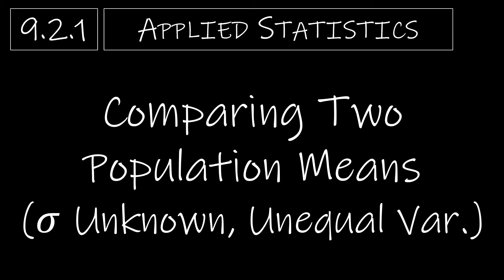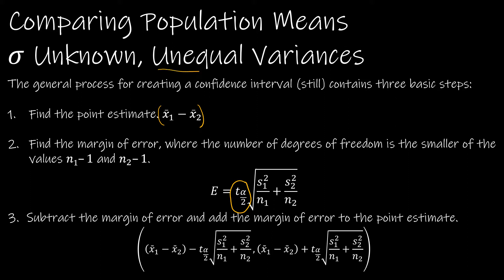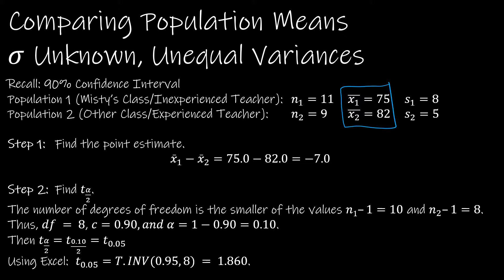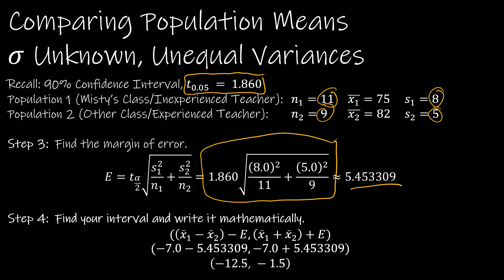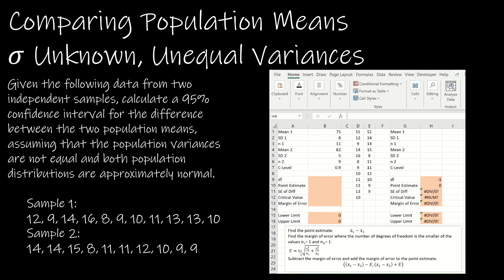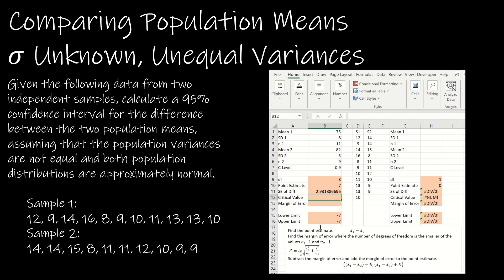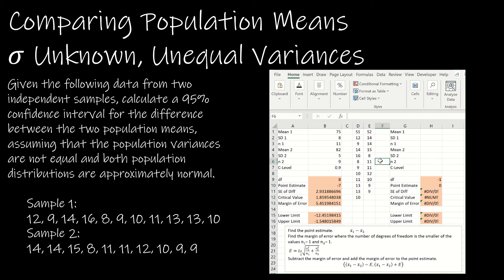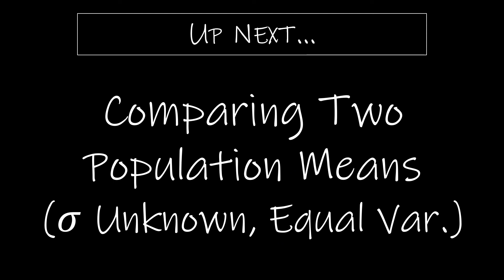Statistics - 9.2.1 Comparing Two Population Means (𝜎 Unknown, Unequal Variances)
We continue to calculate confidence intervals for two samples. In this video we look at samples where we are interested in the difference between two means where the population standard deviation is unknown, and therefore we must use the student's t-model rather than the normal model. In addition, we look at the calculations necessary when the population variances are assumed to be unequal.

0:00 Intro
0:10 Conditions
1:21 Formulas
2:17 Example 1 - Problem Statement, Given Summary Statistics
3:50 Example 1 - Find Point Estimate and Critical t-Value
5:38 Example 1 - Find Margin of Error and Interval
6:50 Example 1 - Interpret the Interval
8:27 Example 1 - Using Excel
12:07 Example 2 - Given Data
14:28 Up Next